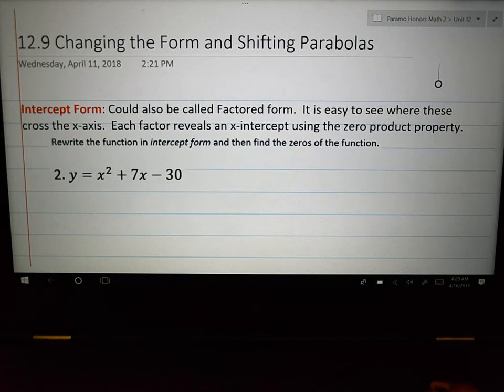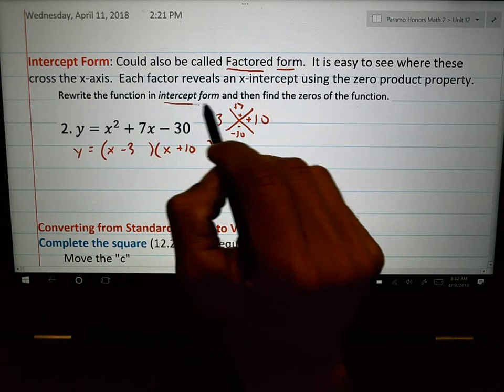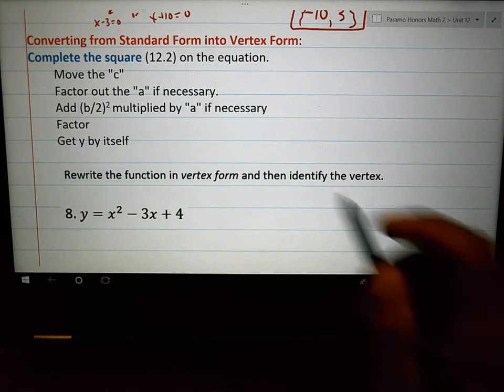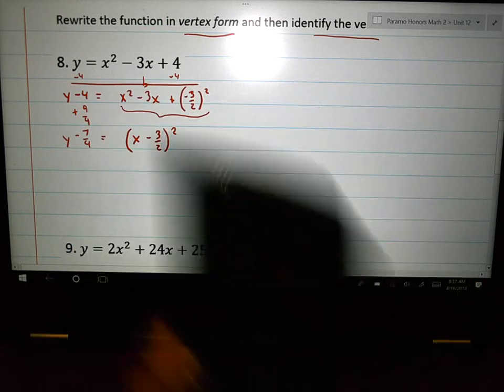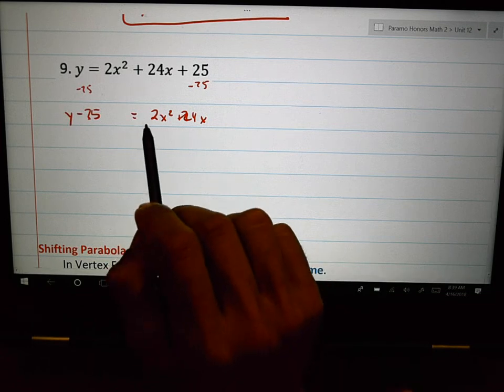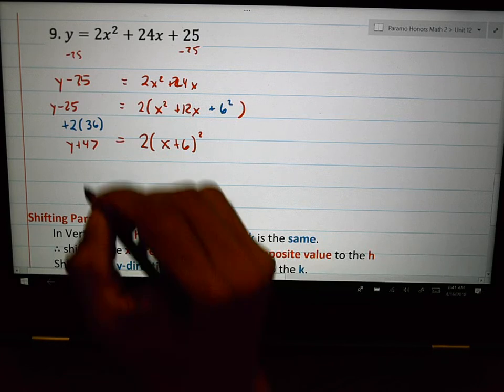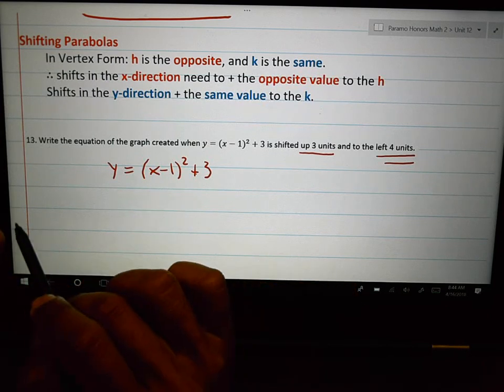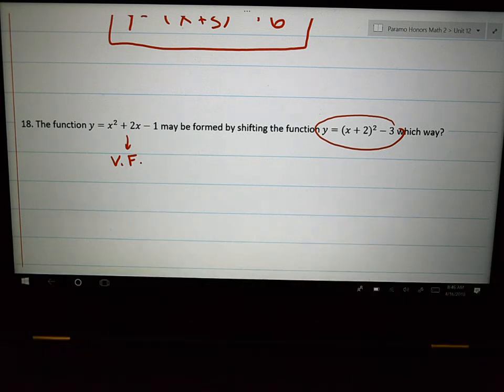11.9 Converting Between Forms and Shifts (H)